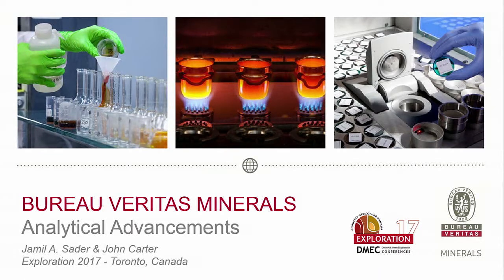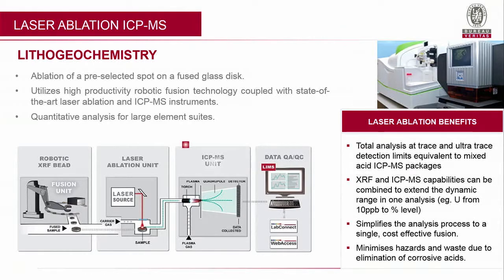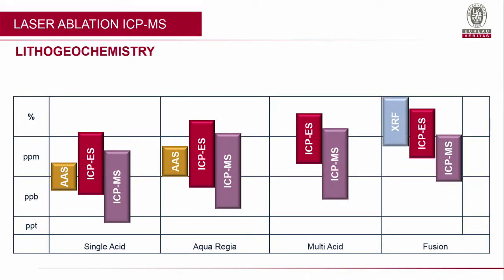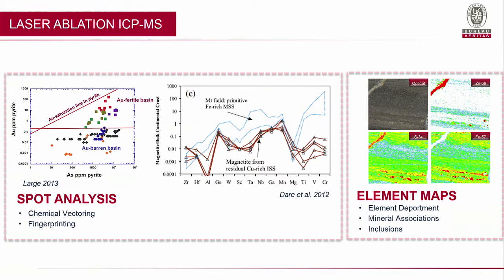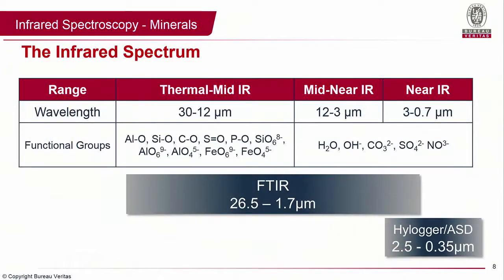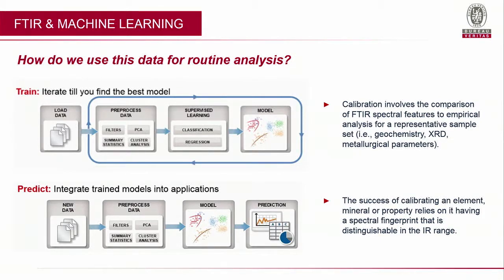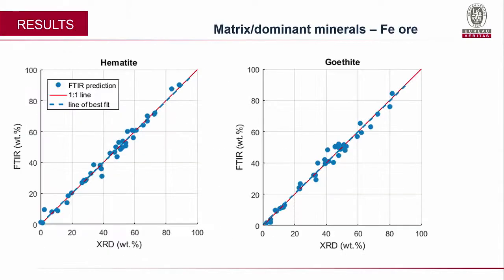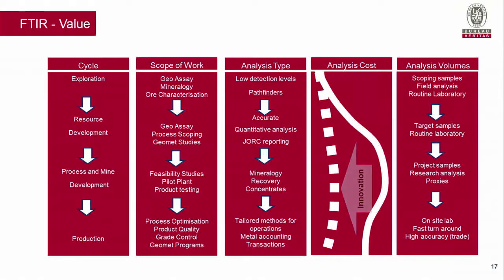Bureau Veritas Analytical Advancements